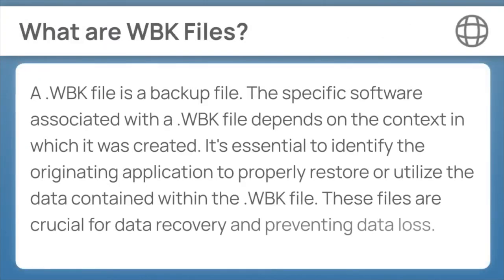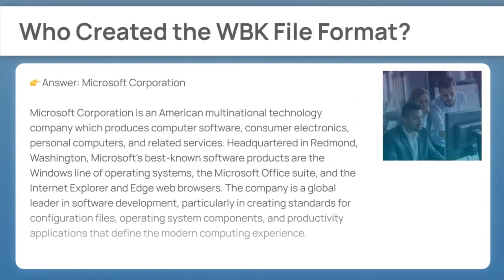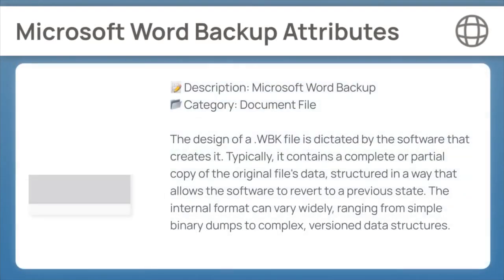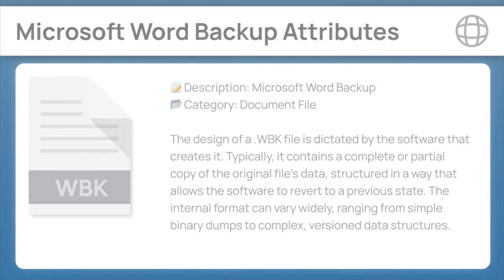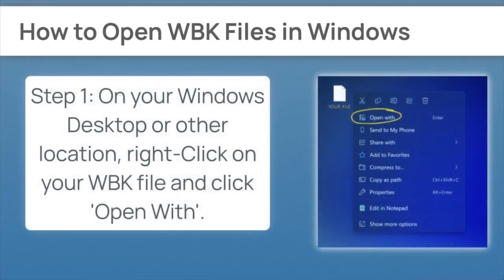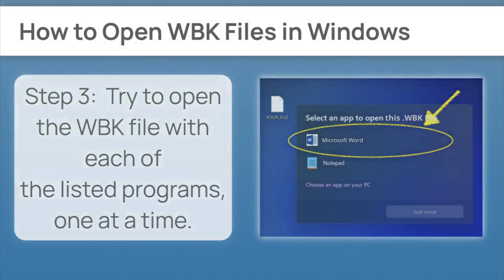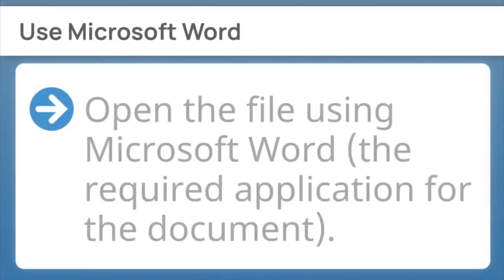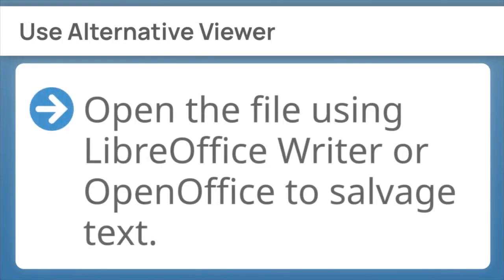How to Recover Word Backup Files (Microsoft Word)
Having issues opening your Microsoft Word Backup format? You’re in good company. In this brief tutorial, I’ll show you how to properly open, inspect, and fix WBK files on Windows — even when the system doesn’t recognize them.

The design of a .WBK file is dictated by the software that creates it. Typically, it contains a complete or partial copy of the original file's data, structured in a way that allows the software to revert to a previous state. The internal format can vary widely, ranging from simple binary dumps to complex, versioned data structures.

Download Universal File Viewer (Recommended).  If you need an immediate solution, File Magic can open WBK files and a huge range of other file types.

Timestamps:

00:00 - Preview
00:24 - Opening WBK Files
00:43 - Understanding the WBK Format Structure
01:02 - Guide to Opening WBK
01:50 - Why Won't WBK Open?